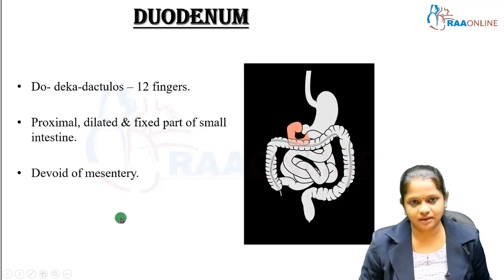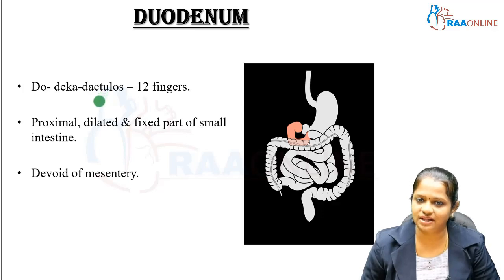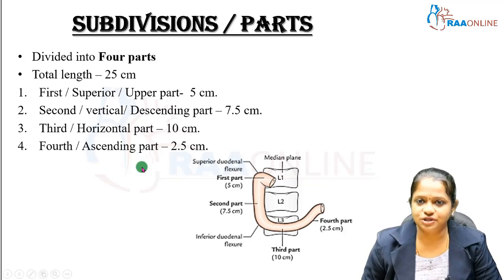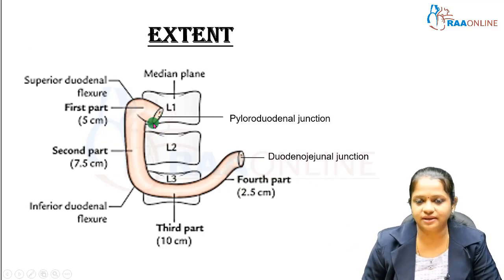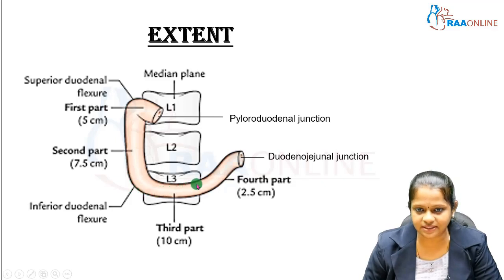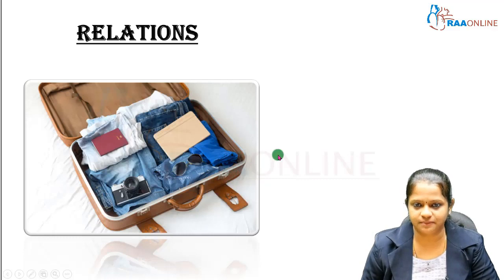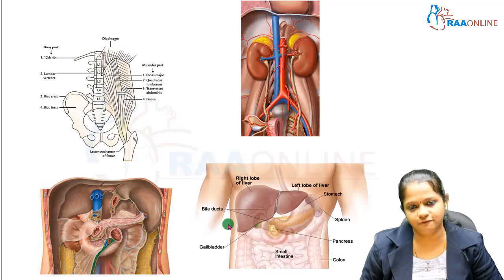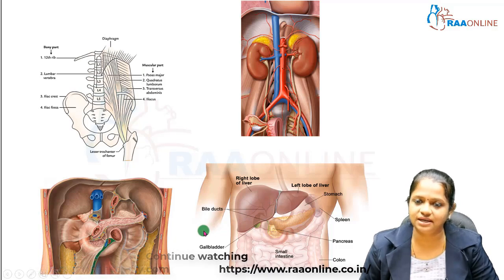Duodenum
RAAMED App

RAAONLINE App

Description:
This talk - Duodenum can be found under the module - Abdomen, Pelvis and Perineum.